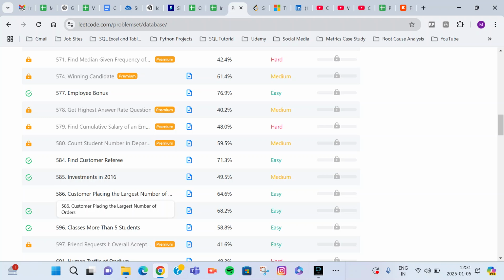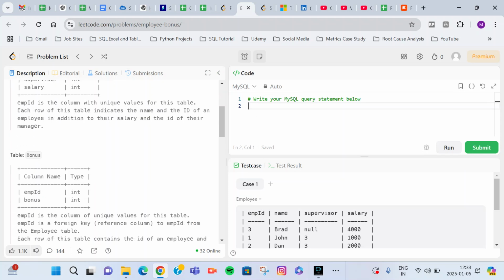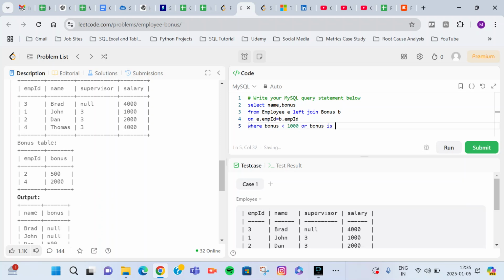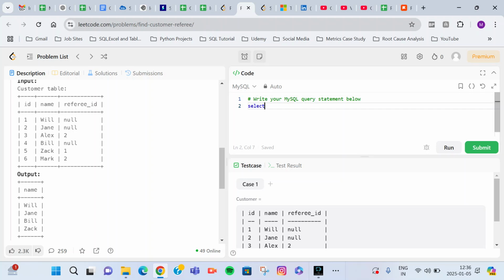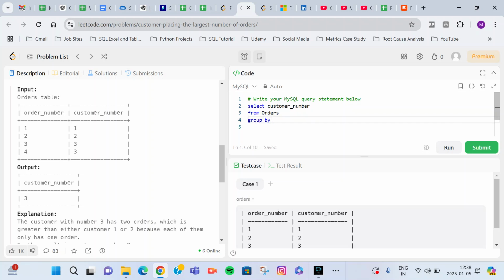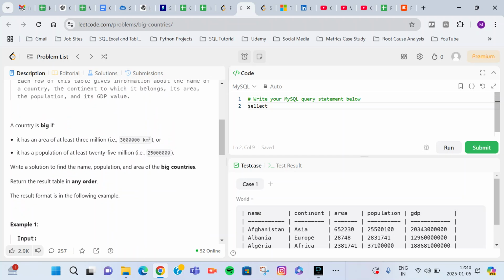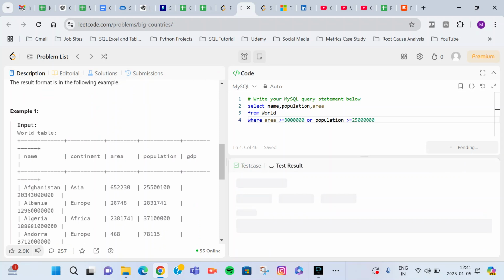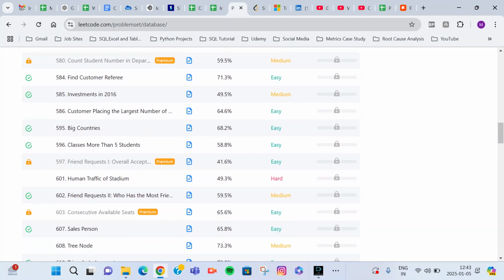I Tried Easy LeetCode SQL Problems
Master EASY LEVEL LEETCODE SQL PROBLEMS -  A COMPLETE GUIDE

Hello viewers, in this video, I am explaining EASY LEVEL LEETCODE SQL PROBLEMS.